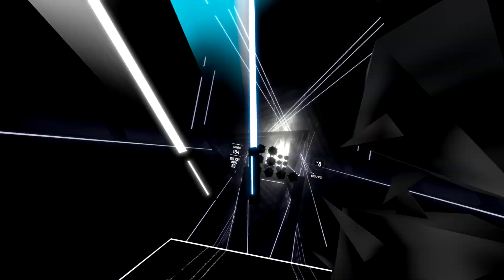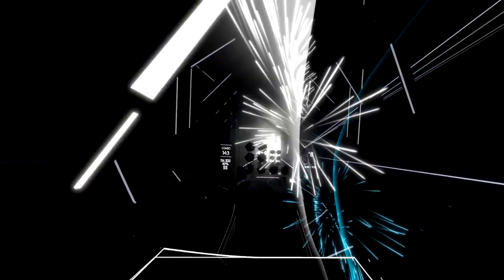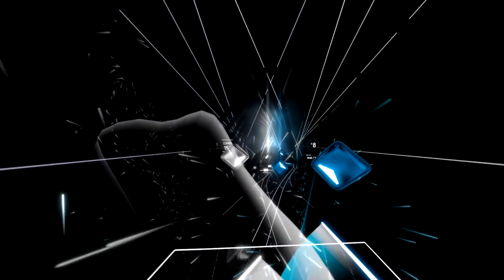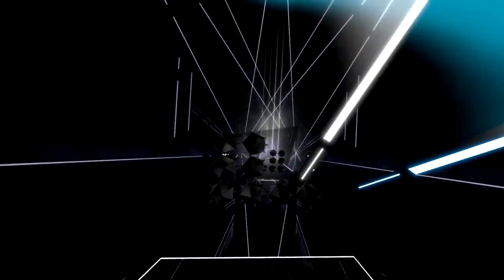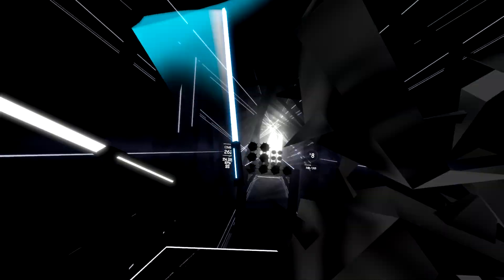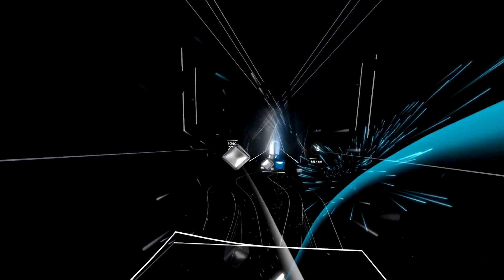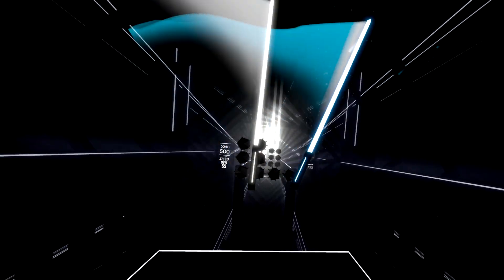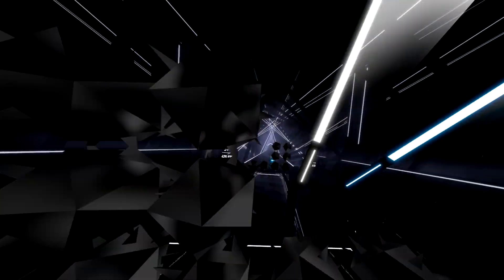Beat Saber - Everybody do the flop | Expert + | FC